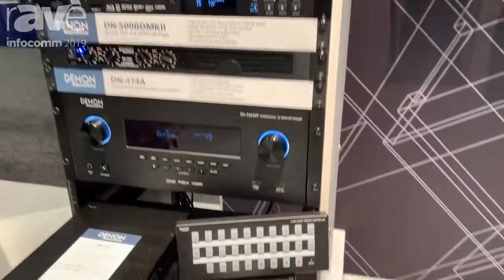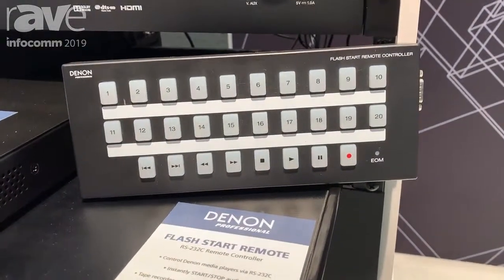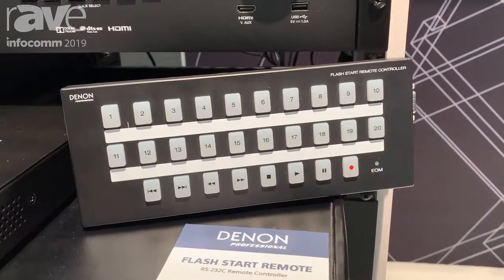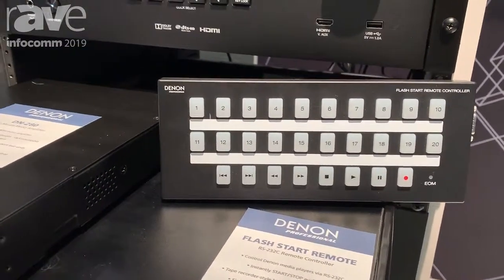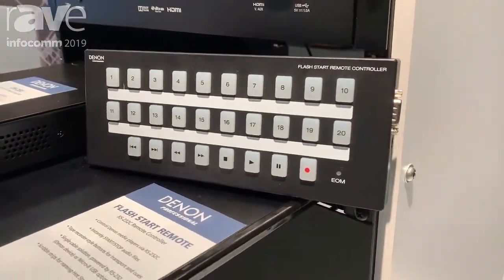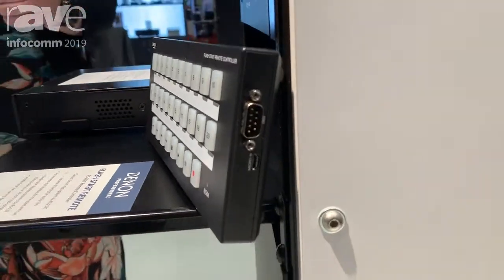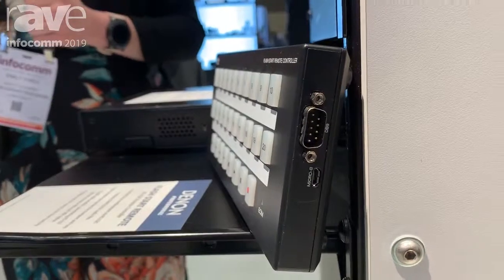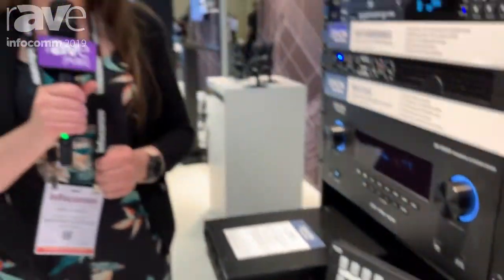InfoComm 2019: Denon Professional Intros Flash Start Remote RS232C Remote Controller